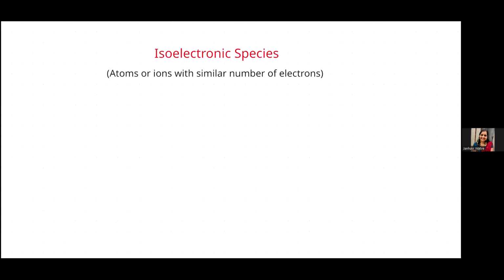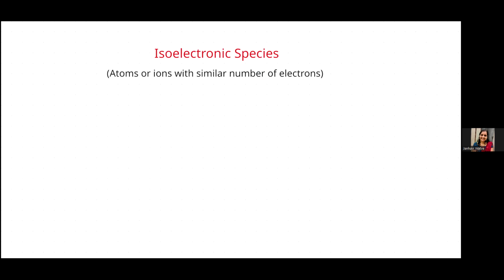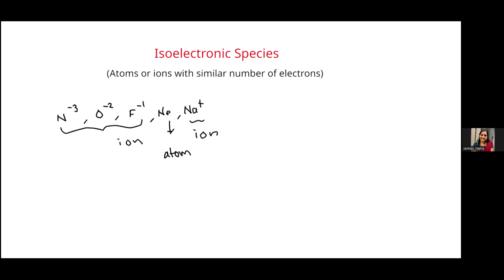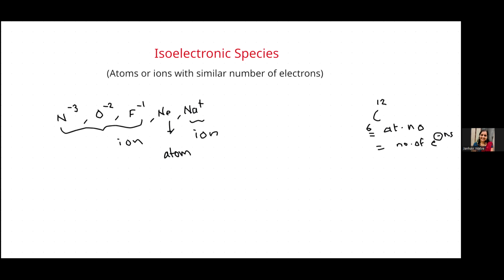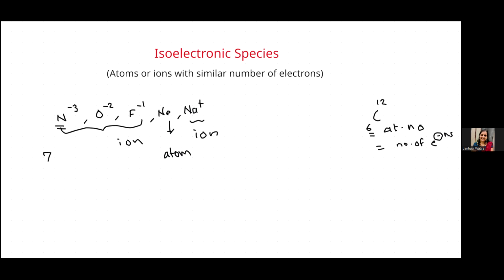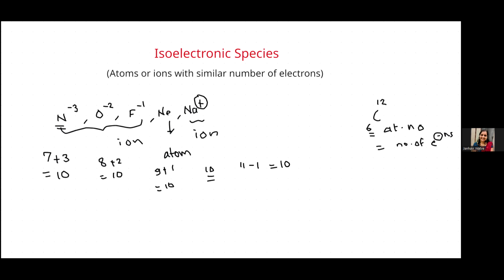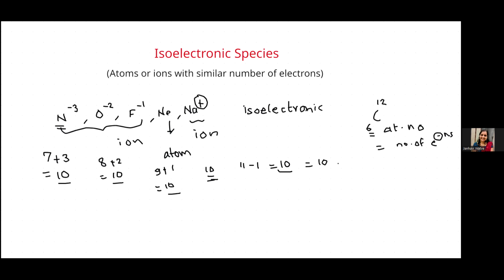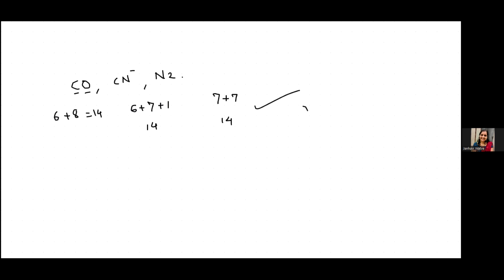Isoelectronic Species [Class 11]